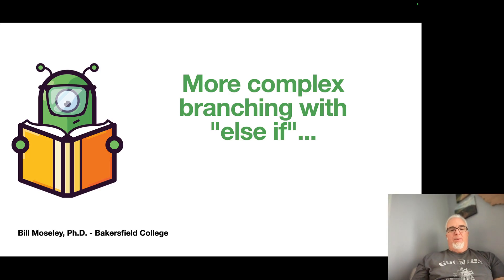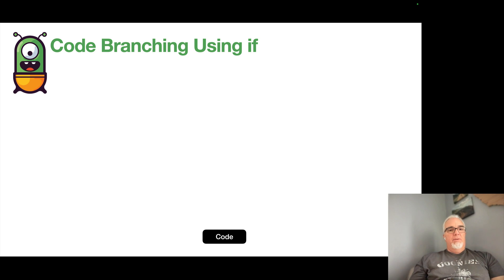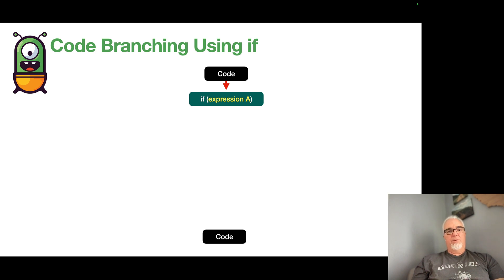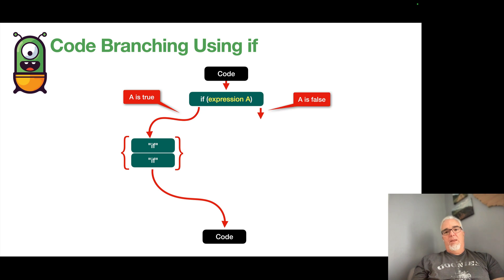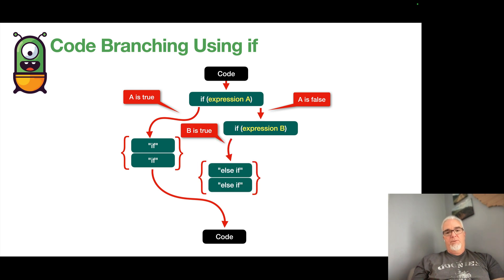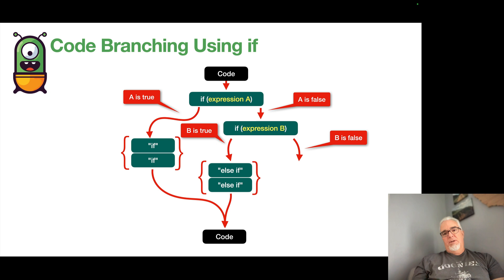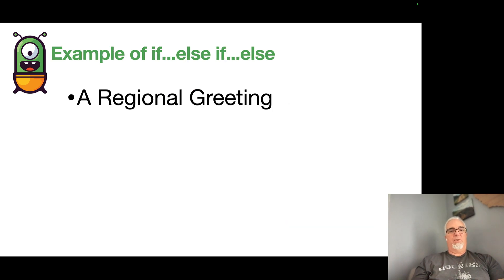JavaScript (Fall 2024) Module 5-7: if...else if...else Statements Branching